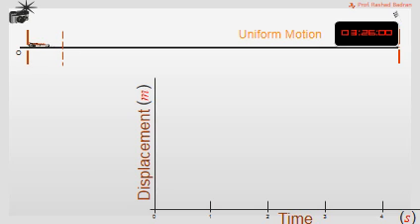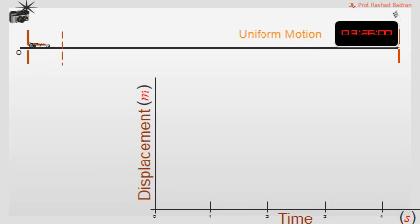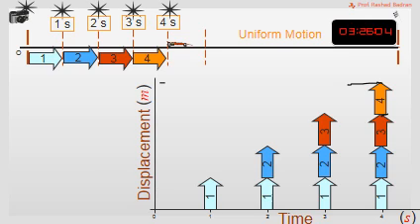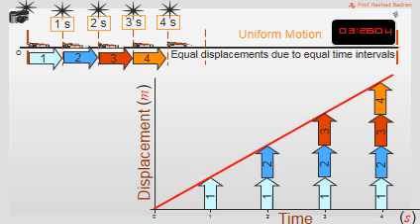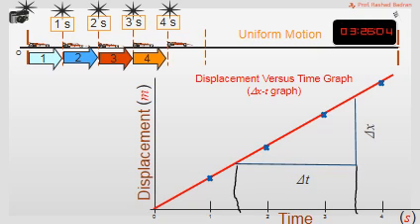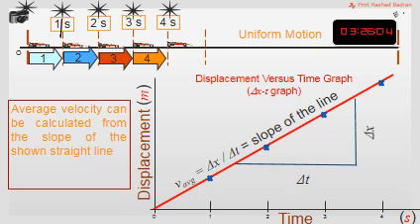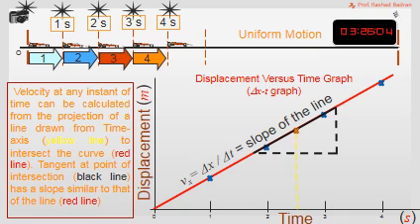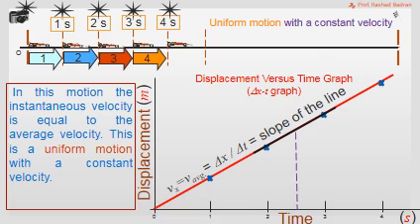P#7 A 1 D Motion Uniform Motion with Constant Velocity Physics 101